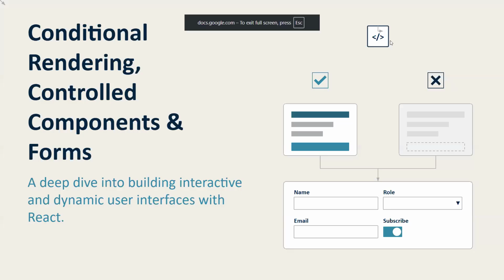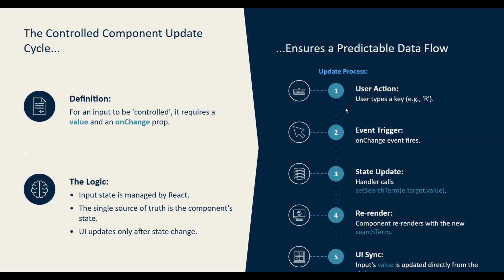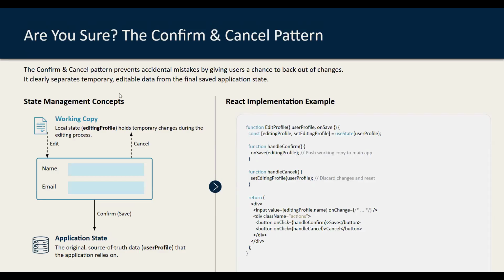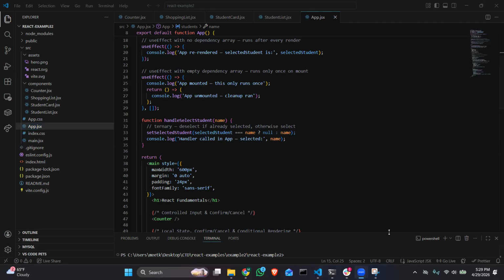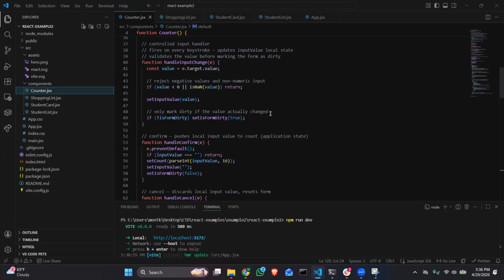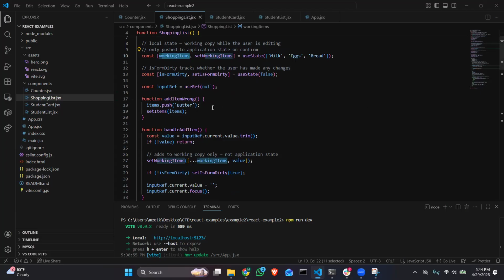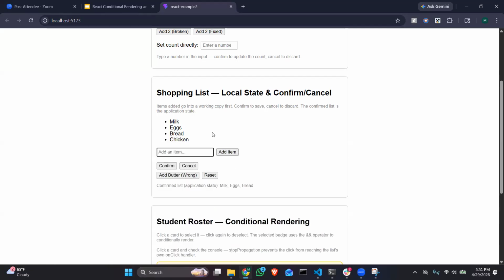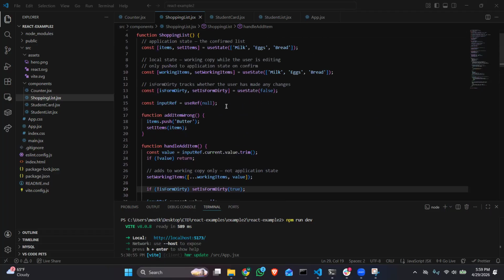React Conditional Rendering, Controlled Components & Forms Explained for Beginners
This week we cover three of the most practical and frequently used
patterns in React development — conditional rendering, controlled
components, and form management.

We start with conditional rendering, breaking down the three techniques
every React developer reaches for: the ternary operator, the logical &&
operator, and function-based rendering. You'll know exactly when to use
each one and why.

From there we dig into controlled components — what they are, how they
differ from uncontrolled components, and why React developers prefer
them for managing form data. We cover the full controlled update cycle,
managing multiple inputs with a single handler, and how to validate user
input before it ever reaches your application state.

We wrap up with the confirm and cancel pattern — a real-world technique
for isolating working values from application state so users can make
changes safely without affecting the rest of the app.

Everything is demonstrated by building on last week's React app, adding
a controlled counter input, a shopping list with a working copy pattern,
and a student roster with selectable cards and conditional badges.